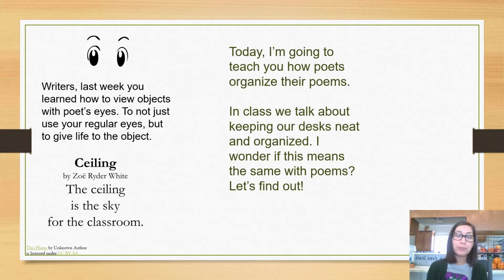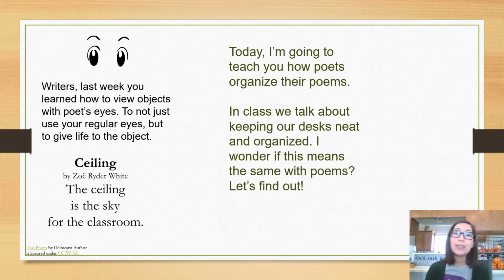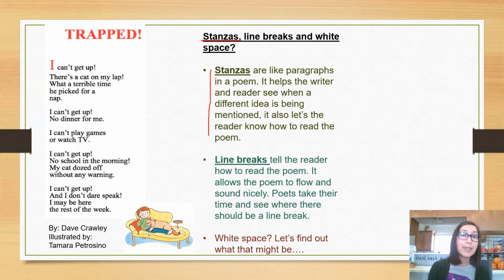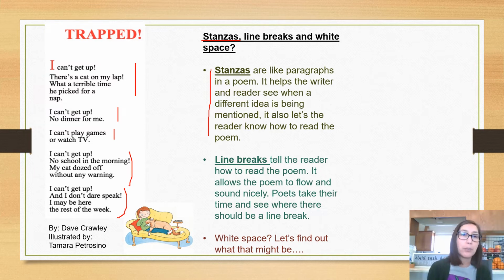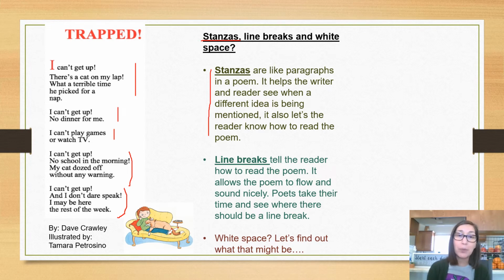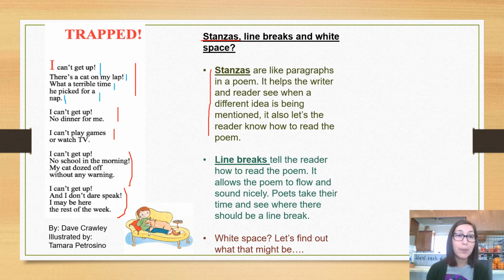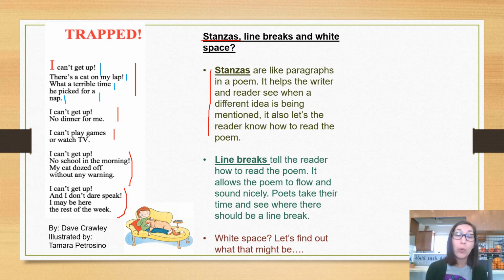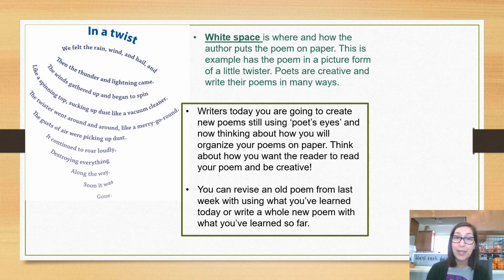Poetry Organize- Lesson 1